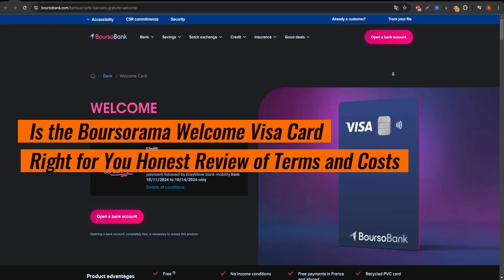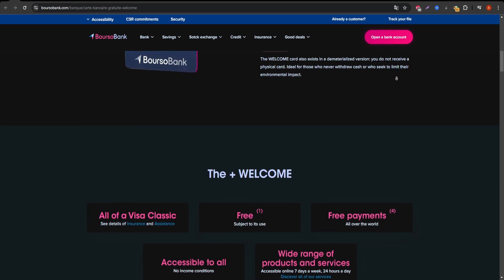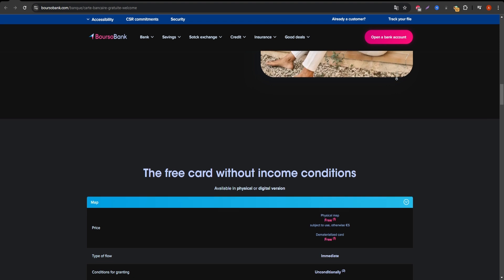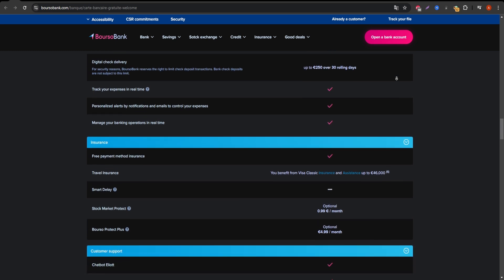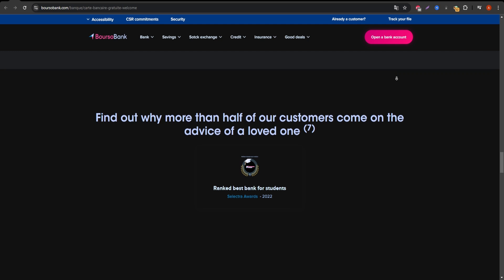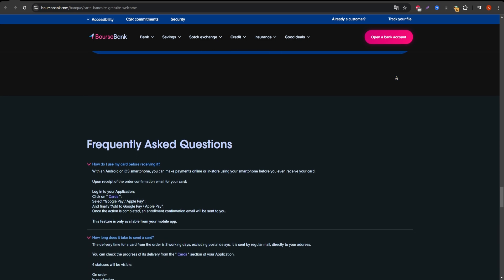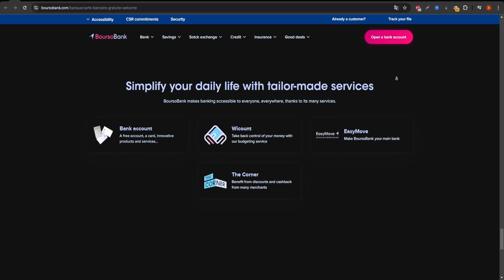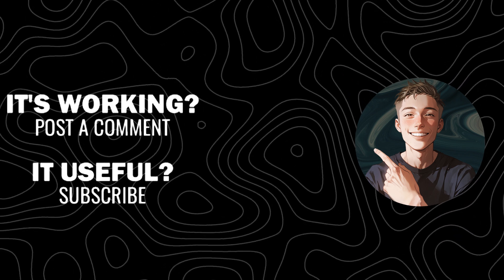Is the Boursorama Welcome Visa Card Right for You Honest Review of Terms and Costs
Find out whether it’s the right card for you, including what makes it stand out and what limitations it has. We’ll break down everything you need to know before making a decision.